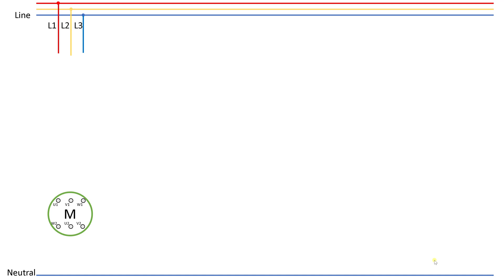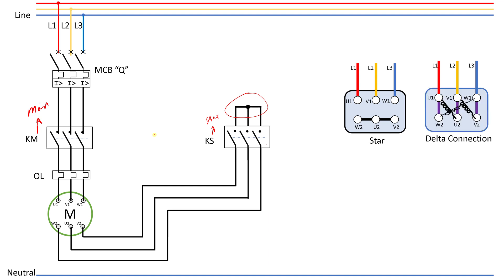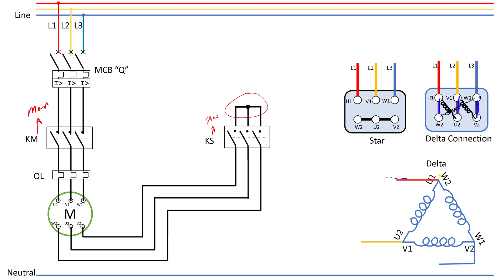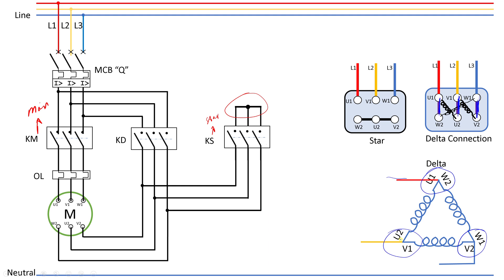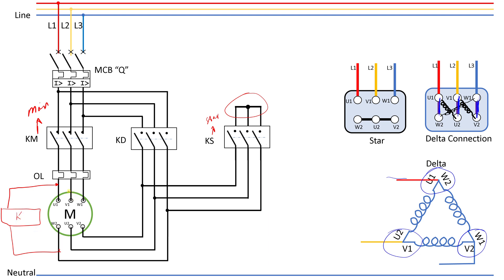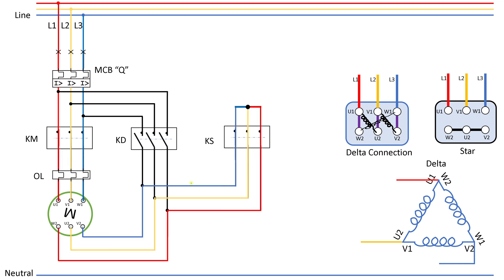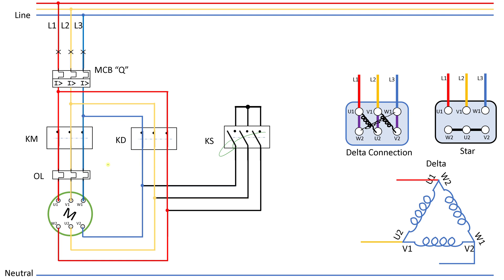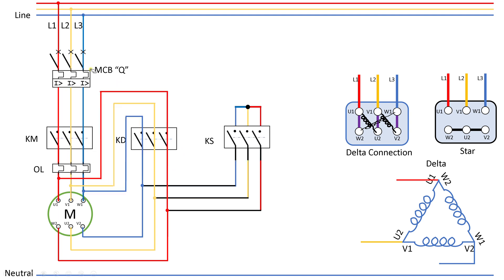Star Delta Power Circuit Explained & Animated,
If you want to learn more visit my course at udemy: Fundamentals, Electrical Industrial Control & Motor Starters